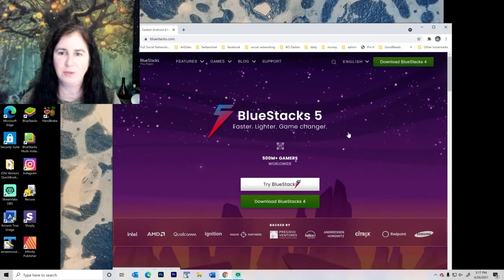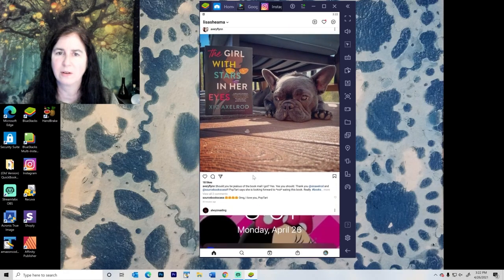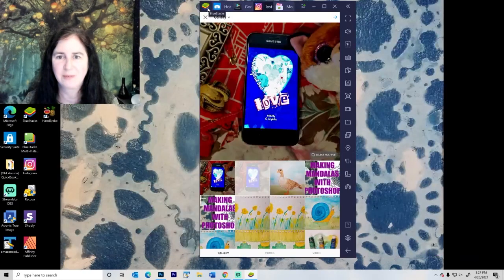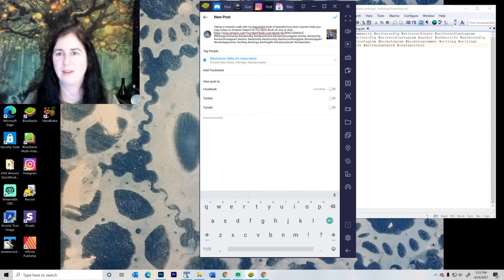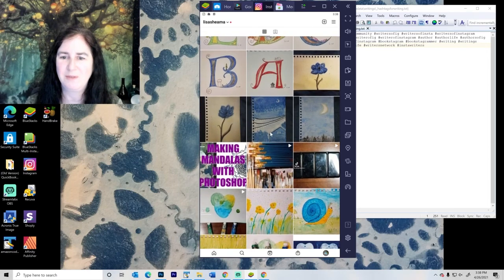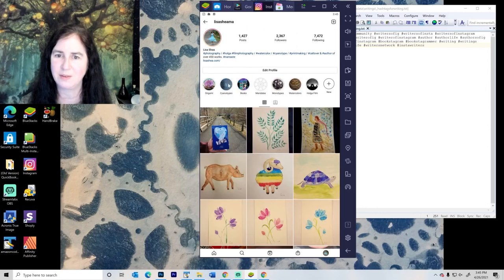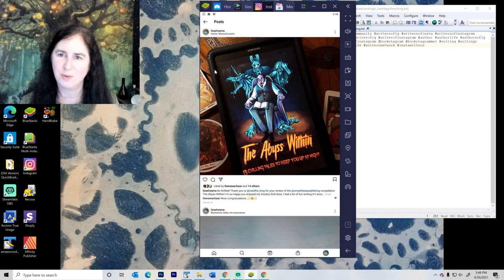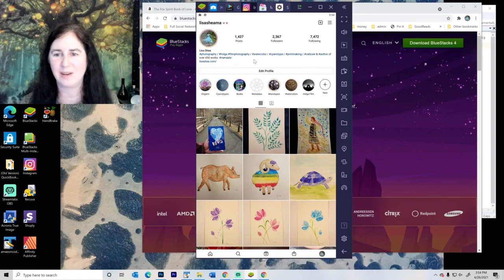Instagram for Authors Using a Desktop Computer - Tips and Tricks for Marketing on Instagram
Instagram is an amazing social network for marketing your books. While you can view Instagram from a PC, it's much trickier to post images. This video goes step by step through how to install BlueStacks, a free program, to let you fully post and use Instagram on your PC just as if your PC was a phone.

I add in all sorts of tips to help you market your book through the Instagram system.